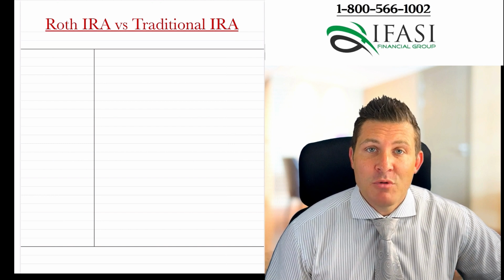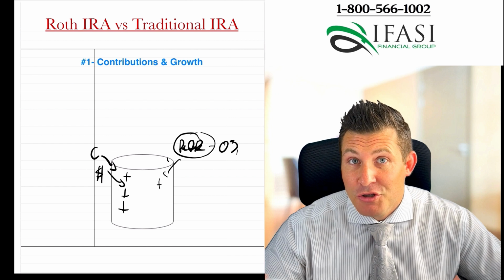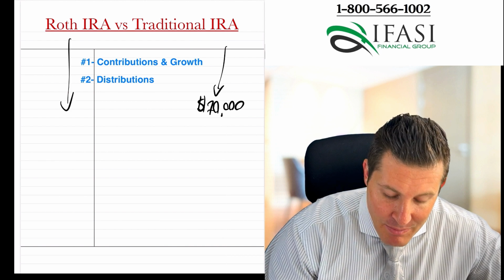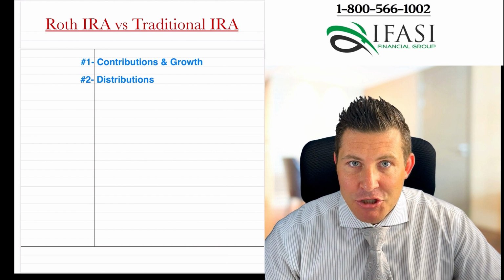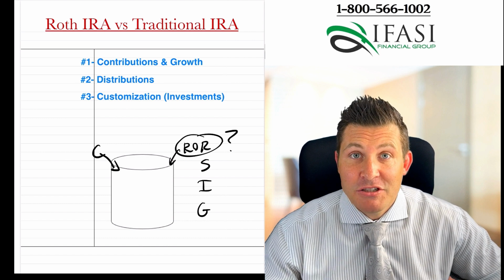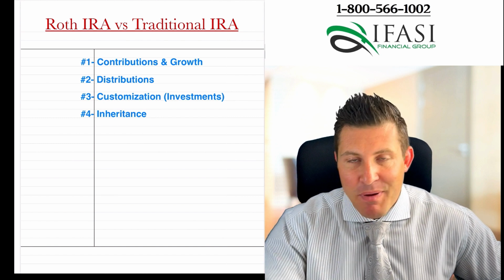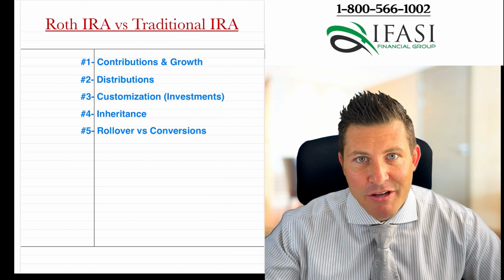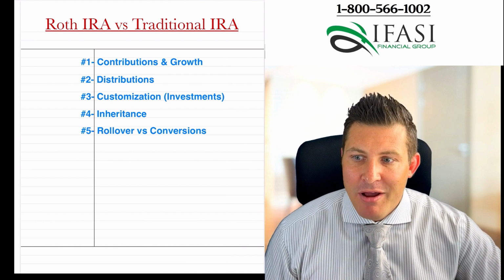Roth IRA vs Traditional IRA - Which is Better Roth IRA vs Traditional IRA?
What are Roth IRAs vs Traditional IRAs - What is a Roth IRA vs Traditional IRA? 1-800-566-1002 What are the differences between a Roth ira vs traditional ira and learn how you can avoid the most common mistakes that individuals have made when looking to set up a Roth IRA vs Traditional IRA.

Roth IRA vs. Traditional IRA: Making the Right Retirement Account Choice
When it comes to planning for retirement, one of the key decisions you'll face is choosing between a Roth IRA and a Traditional IRA. These individual retirement accounts (IRAs) offer distinct benefits and considerations that can impact your financial future. Let’s explore the differences between Roth IRA and Traditional IRA, their advantages and disadvantages, and help you determine which option may be the right fit for you.
Firstly, what is an IRA account? An IRA is a retirement savings account that provides tax advantages. It allows individuals to contribute funds for retirement and potentially reduce their tax liability. Traditional and Roth IRAs are two popular types of IRAs, each with its unique features.
A traditional IRA enables you to contribute pre-tax dollars, lowering your taxable income for the year while setting aside money for retirement. However, taxes on contributions and investment earnings are due when you withdraw funds in retirement. On the other hand, a Roth IRA allows you to contribute post-tax dollars, meaning you don't receive immediate tax deductions. However, when you retire, both your contributions and earnings can be withdrawn tax-free.
The primary difference between Roth and traditional IRAs lies in the timing of their tax advantages. Traditional IRAs provide tax benefits upfront by reducing your taxable income in the year of contribution, while Roth IRAs offer tax-free withdrawals in retirement.
Let's explore the pros and cons of each type to help you make an informed decision:
1. Traditional IRA:
• Pros:
• Contributions may be tax-deductible, reducing your current tax burden.
• Ideal if you anticipate being in a lower tax bracket during retirement.
• Allows for potentially higher contributions.
• Cons:
• Distributions in retirement are taxable as ordinary income.
• Required minimum distributions (RMDs) must be taken after a certain age.
• Limited eligibility for tax deductions at higher incomes.
2. Roth IRA:
• Pros:
• Tax-free withdrawals in retirement.
• No mandatory RMDs, offering more flexibility in managing your funds.
• Ideal for those expecting to be in a higher tax bracket during retirement.
• Cons:
• Contributions are not tax-deductible.
• Income limits may restrict eligibility for contributions.
• Lower maximum contribution limits compared to traditional IRAs.
Choosing between a Roth IRA and a Traditional IRA depends on various factors, such as your current and expected future tax brackets, retirement goals, and income eligibility for contributions. It's essential to evaluate your personal financial situation and consult with a financial advisor to make an informed decision.
In summary, both Roth IRAs and Traditional IRAs are valuable retirement savings vehicles, each offering distinct tax advantages and considerations. The choice between them depends on your individual circumstances and long-term financial goals. Assess your tax situation, income expectations, and retirement plans to determine which IRA option aligns best with your needs. Remember, it's crucial to plan for your retirement early and take advantage of the tax benefits these accounts offer.
So, should you invest in an IRA? An IRA can be an effective tool for building a secure financial future and ensuring a comfortable retirement. Evaluate your options, consider the pros and cons of Roth and traditional IRAs, and make an informed choice that suits your unique circumstances.